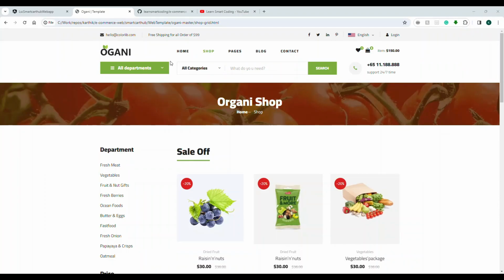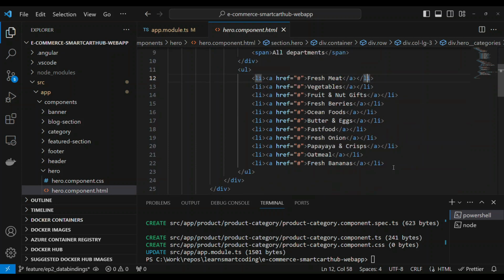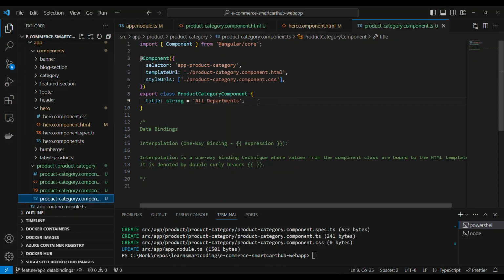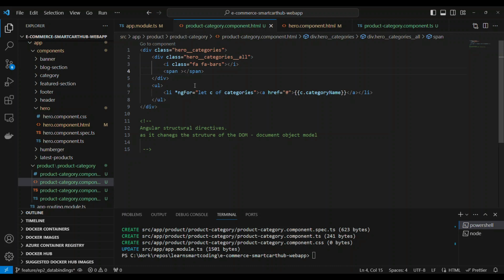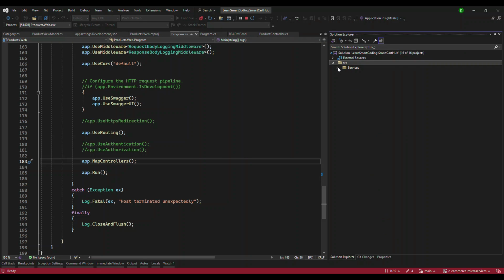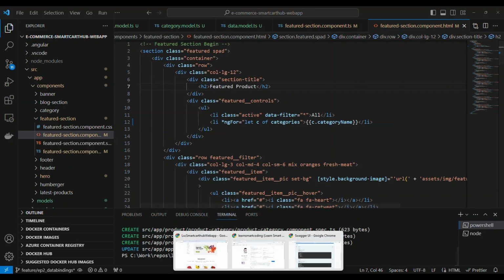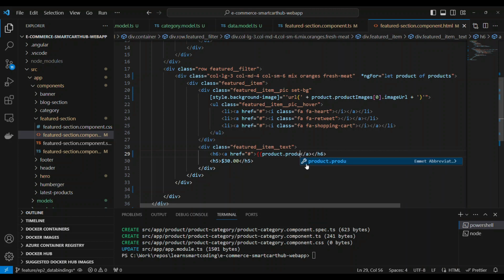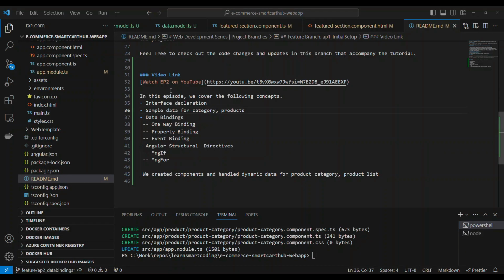E-Commerce Angular Developer Series | Data Bindings | Angular Directives | EP2 | Angular 16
Welcome to Episode 2 of the E-Commerce Angular Developer Series! In this installment, we explore crucial Angular concepts like One-Way Binding, Property Binding, and Event Bindings. Witness the power of *ngIf and *ngFor directives in crafting dynamic components for our E-Commerce app. Additionally, we cover the setup of interfaces and sample data structures for products and categories, providing you with a solid foundation for building engaging and responsive applications.

Happy coding!